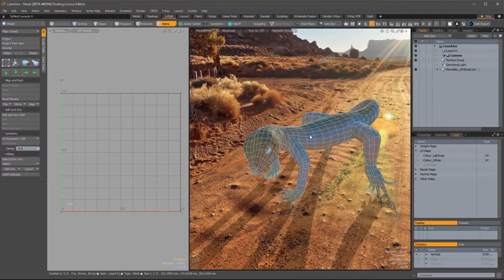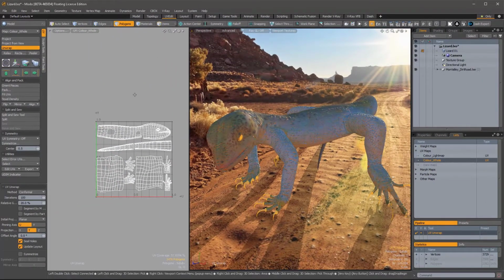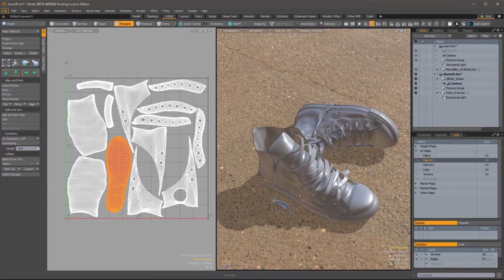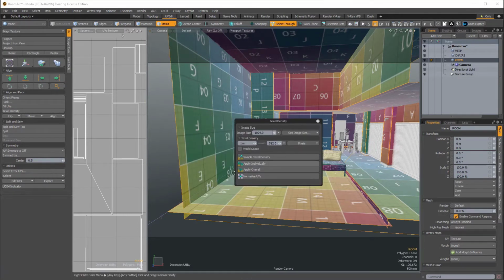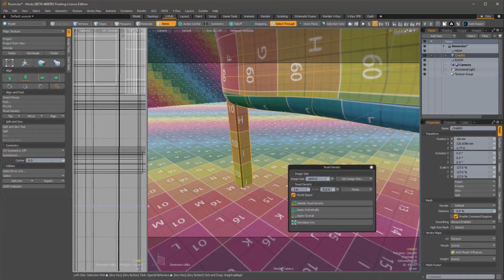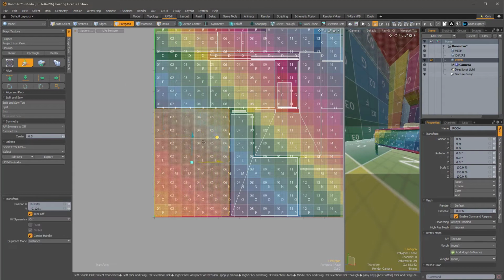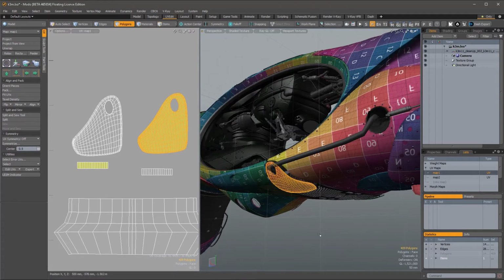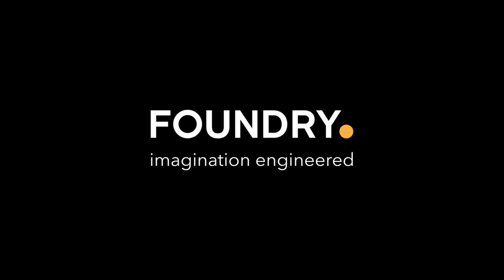MODO 11.2 UV Tool Enhancements